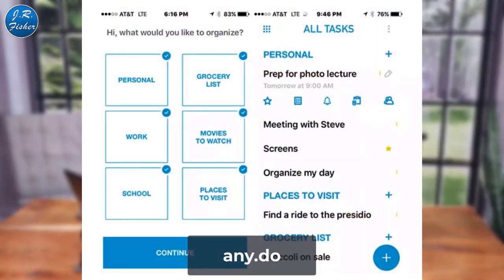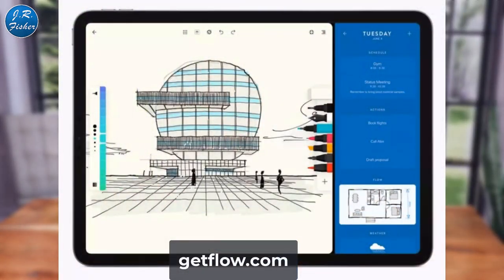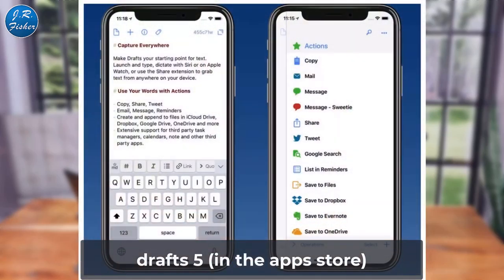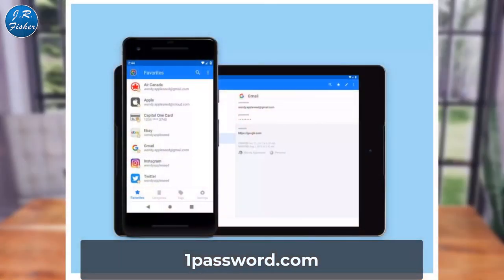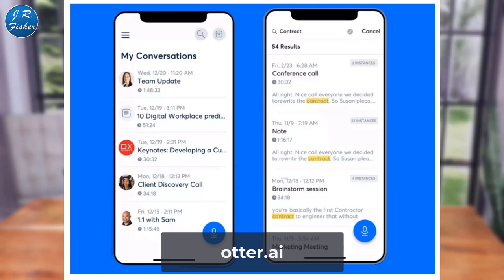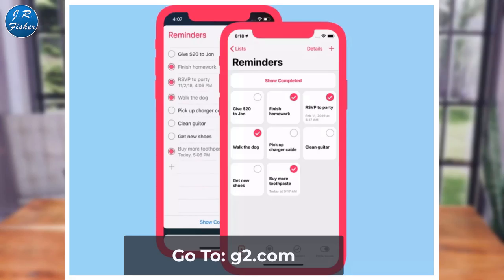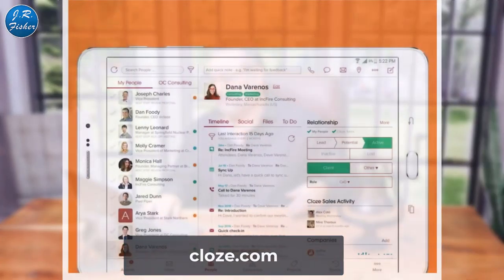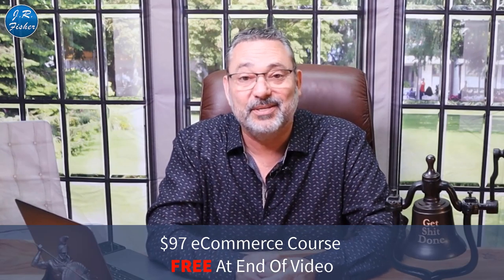📲Top 10 best productivity apps for iPhone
Top 10 best productivity apps iPhone. I've got something that's really going to help you out. I have an iPhone and I try to stay more productive and I've come across 10 apps that you must have. Stick with me I'm going to go through each one of these apps and tell you what to do.

✅00:00 - BEST APPS
✅00:49 - ANY.DO
✅01:53 - GETFLOW.COM
✅02:51 - TODOLIST.COM
✅04:13 - WORD EXCEL AND POWERPOINT
✅05:20 - DRAFTS 5
✅06:23 - 1PASSWORD.COM
✅07:35 - OPENPLANETSOFTWARE.COM
✅08:34 - OTTER.AI
✅09:22 - G2.COM
✅10:12 - CLOZE.COM
✅11:23 - CREATE SOME FOLDERS

So there you have it. My top 10 picks will surely help with your productivity. I have a lot of apps on my phone but I try to keep them organized. Try to build some folders. That way, you can actually go into those folders and find the things you want and you don't have to scroll through maybe 25 different screens. Folders will help you a lot.

Now, if you have any additional questions about this video or anything to do in selling online, please leave them in the comments section below and I'd be happy to help you out.

Send packages to:
1 Chisholm Trail Rd. Suite #450